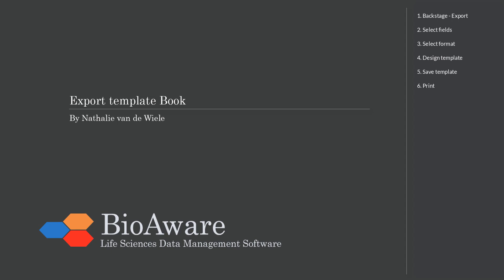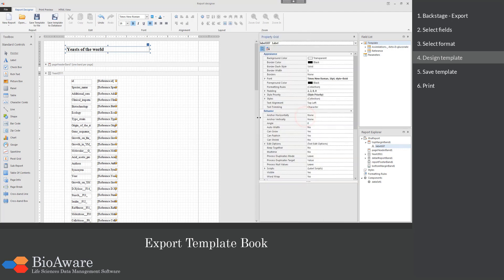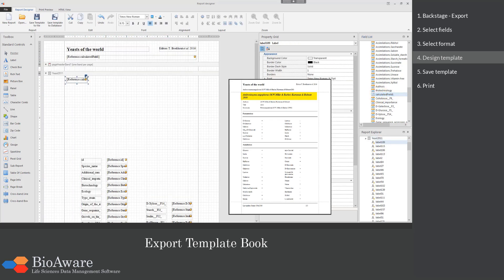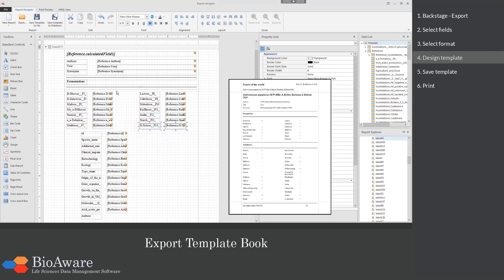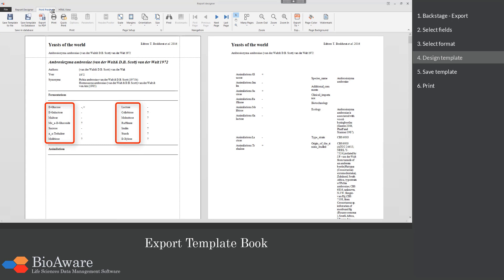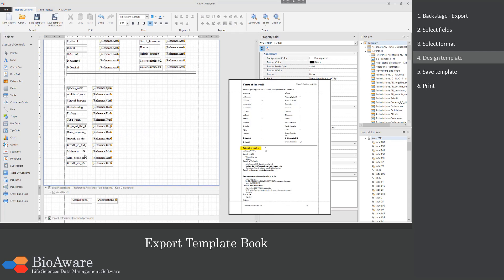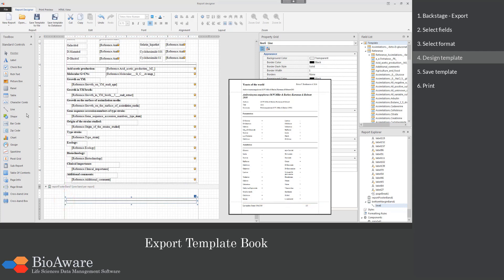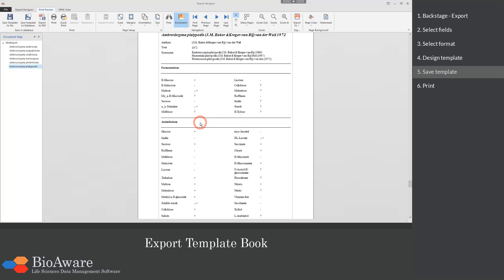BioloMICS: Export Template Book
This movie shows how to create an export template in BioloMICS for a book.
1. Backstage – Export (0:14)
2. Select fields (0:24)
3. Select format (1:03)
4. Design template (1:28)
5. Save template (14:20)
6. Print (14:36)